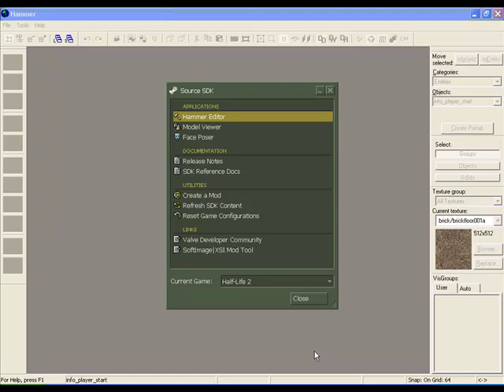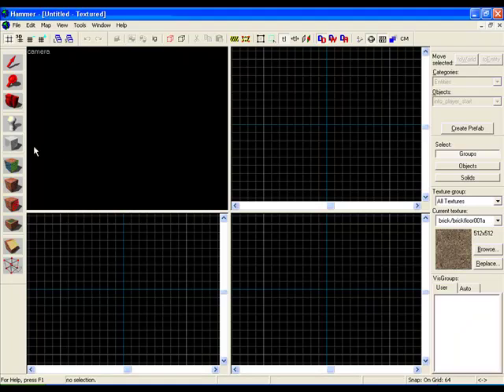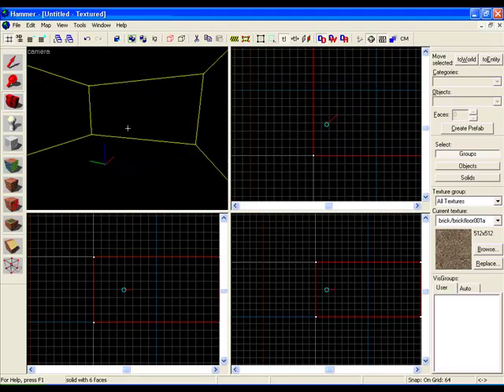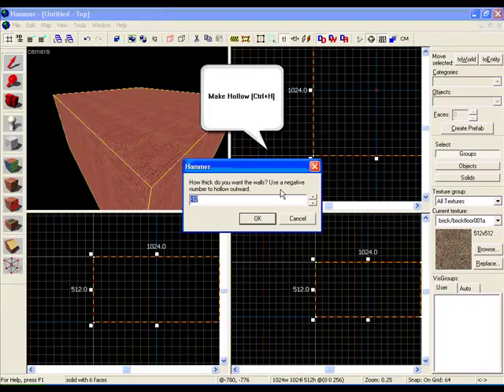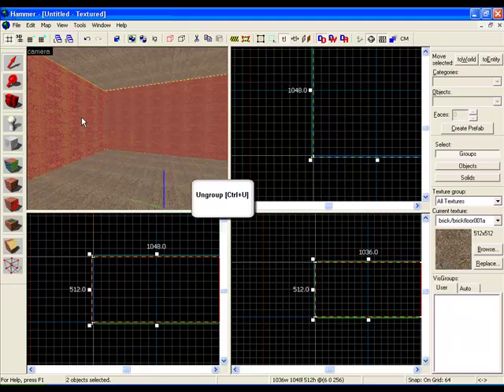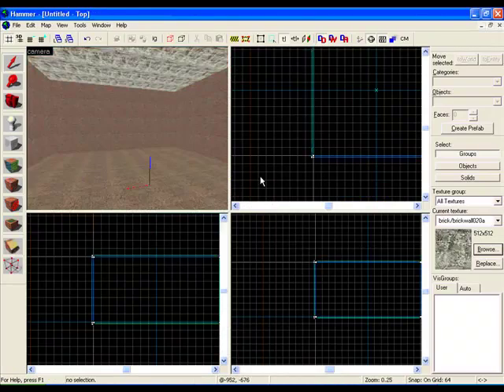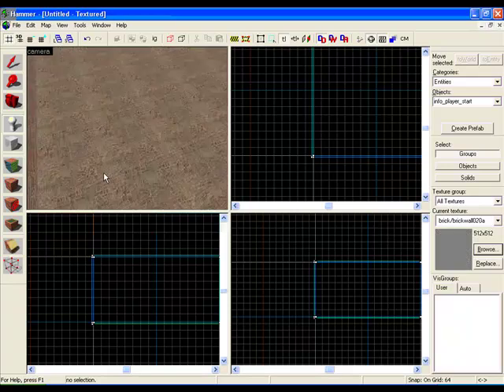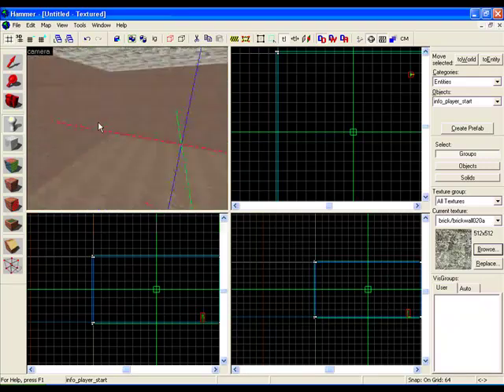HL2 Mapping Tutorial, Your first Map: Part 1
Especially designed for beginners to start making their first maps for half-life 2 from beginning to end.